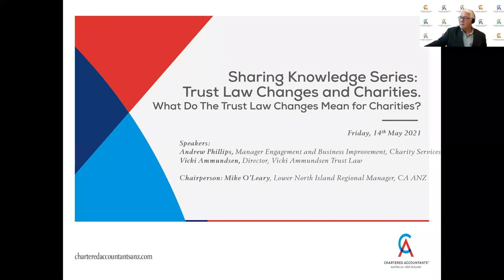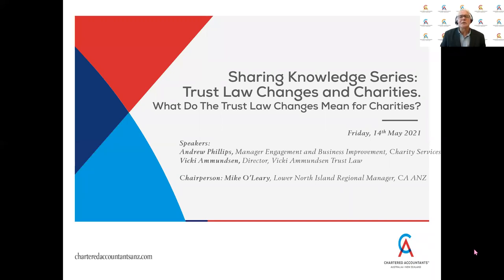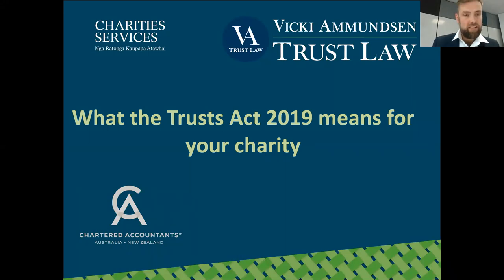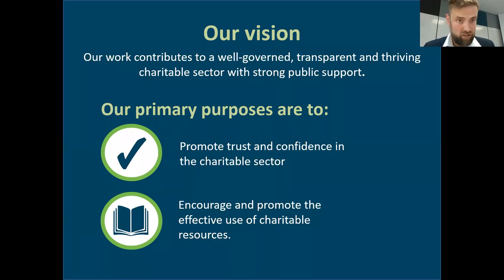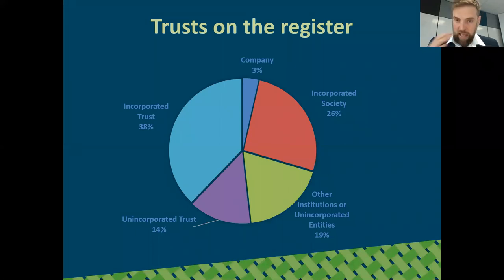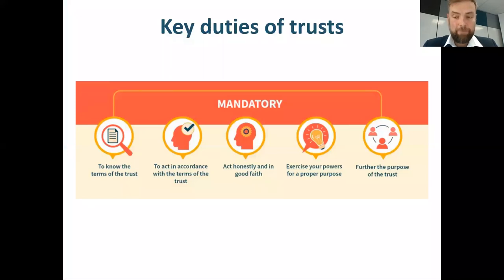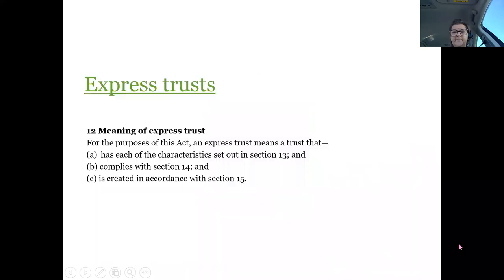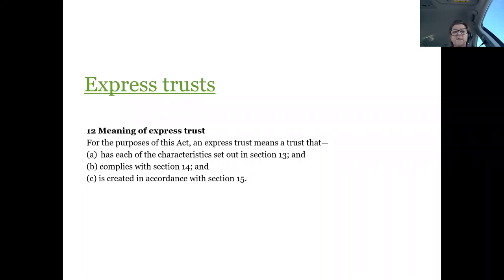Webinar: Trust Law Changes and Charities (CA ANZ)